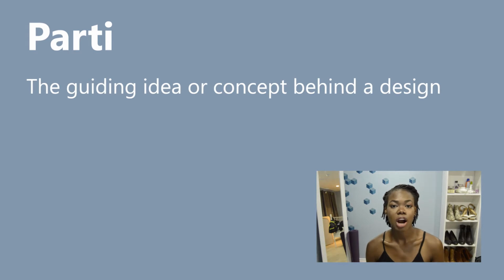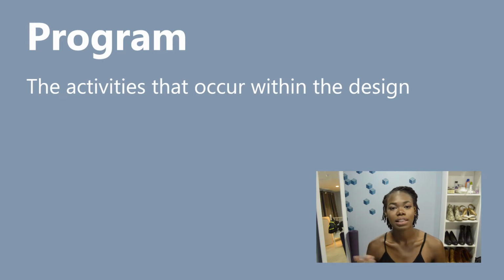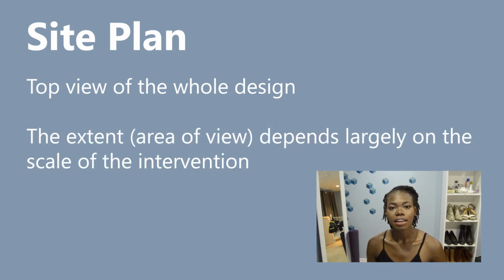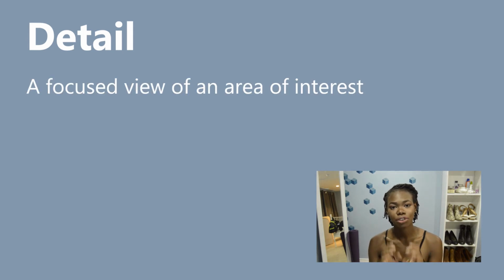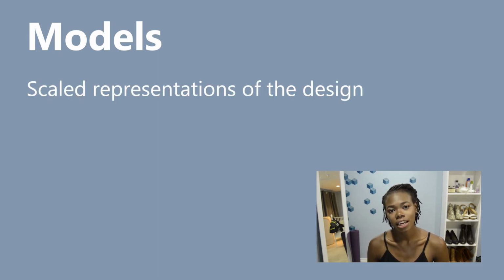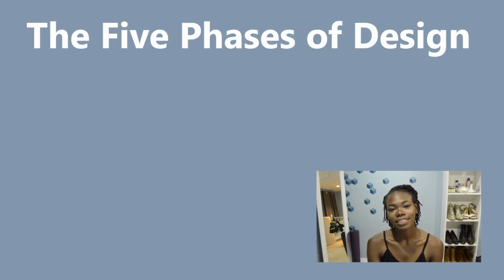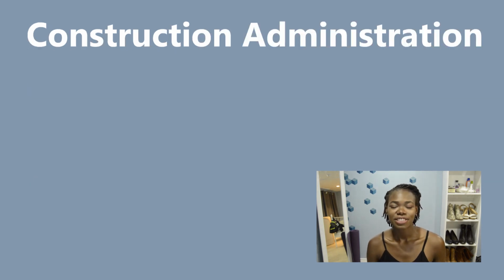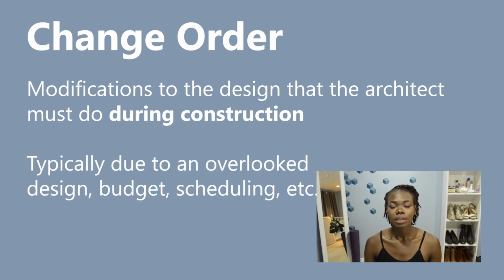1 | Architectural Terminology | ARC101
This video compiles some common architectural terminology at the academic and pre-professional level from a parti to the 5 phases of design.

5 Phases of Architectural Design Explained by Architect Jorge Fontan

Projects Featured in Video:
West 57, New York, BIG
Halifax Central Library, Halifax, Schmidt Hammer Lassen Architects
Grace Farms, New Canaan, SANAA
Tama Art University Library, Hachioji, Toyo Ito
Falling Water, Mill Run, Frank Lloyd Wright
Fala Atelier
Louisville Children’s Museum, Louisville, nasarchitecture
Lucke Orozco House, Guadalajara, Hernández Silva Arquitectos
Housing with Nursery, Beta
Tindaya Eduardo Chillida, Sergio Casado